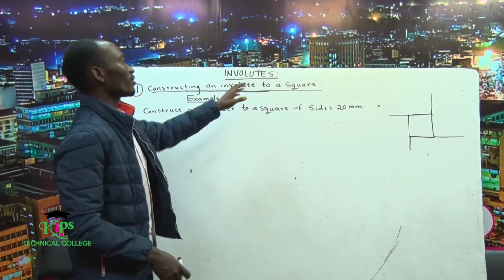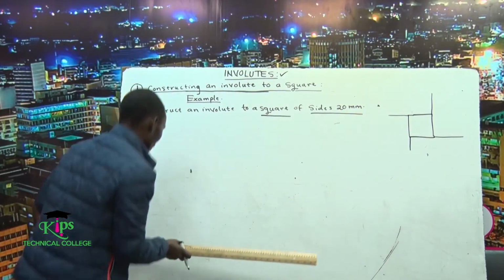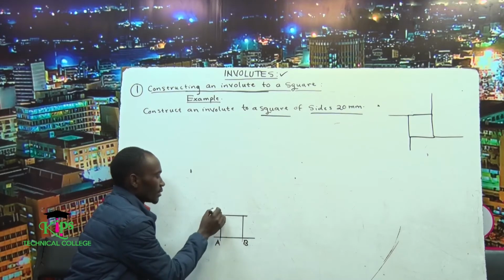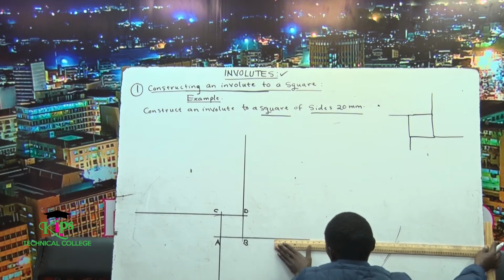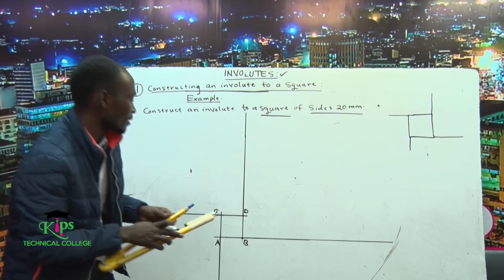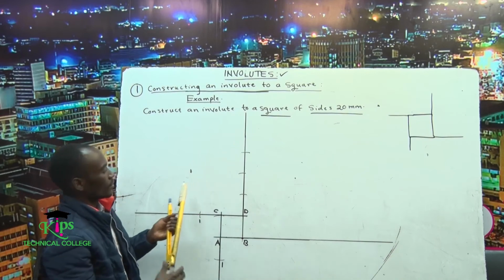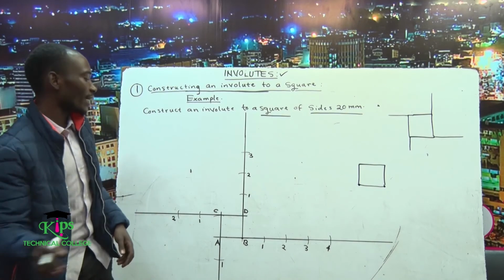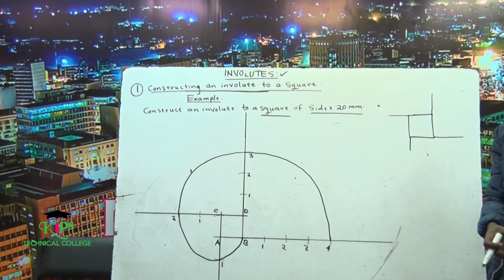CONSTRUCTING AN INVOLUTE TO A SQUARE